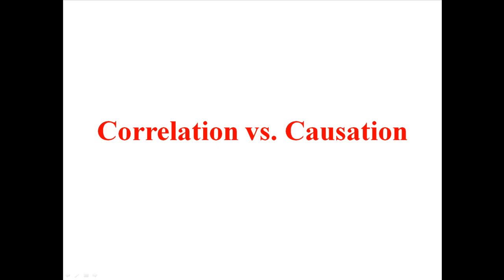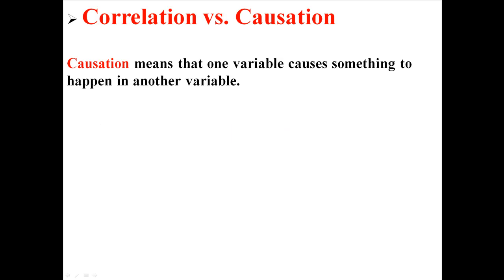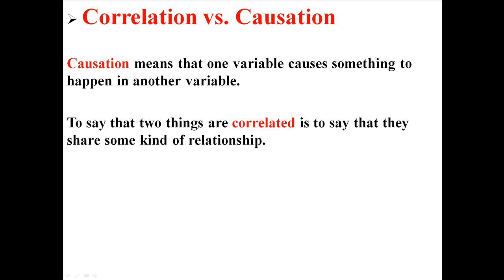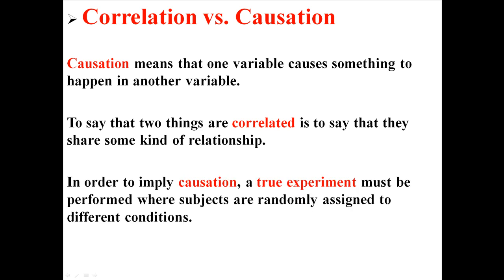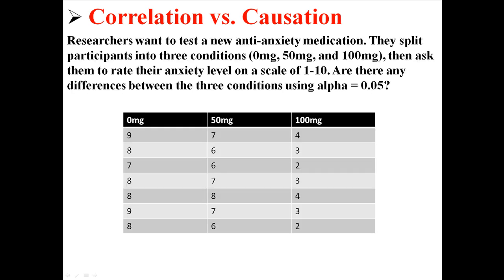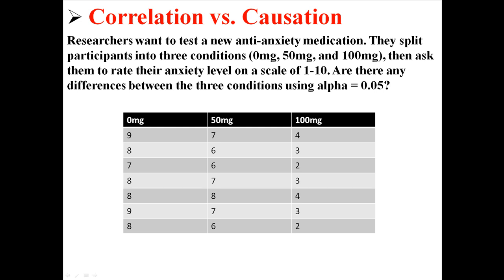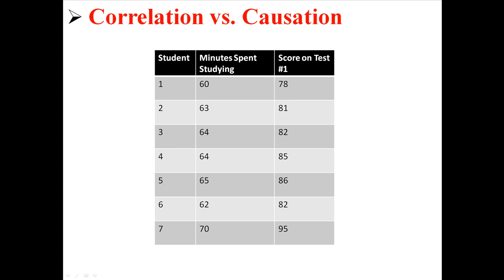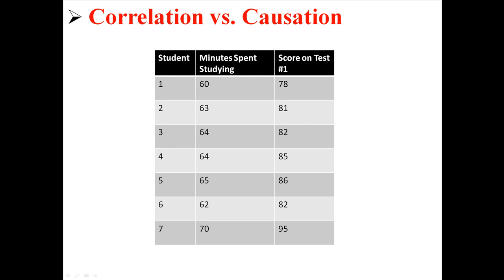Correlation vs. Causation